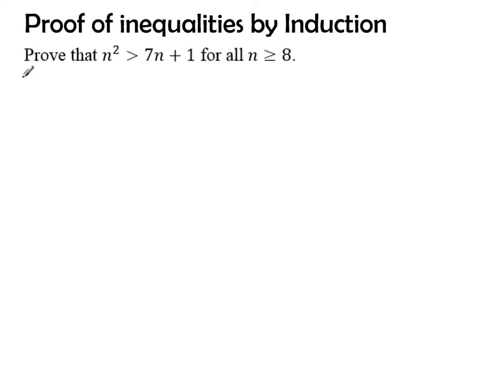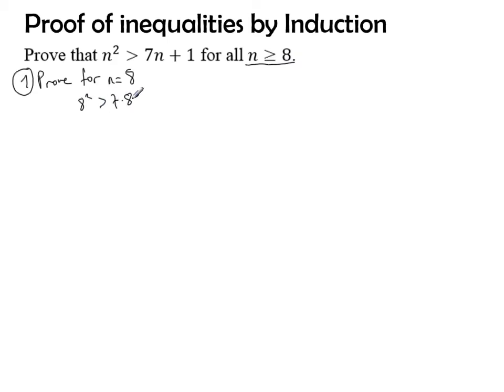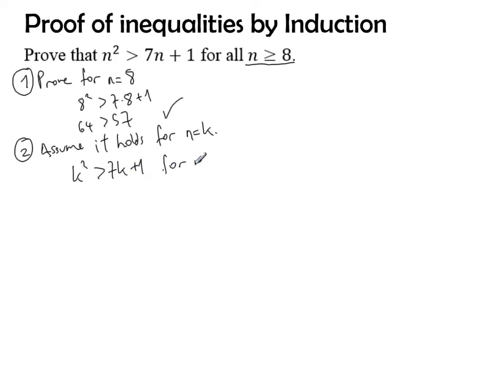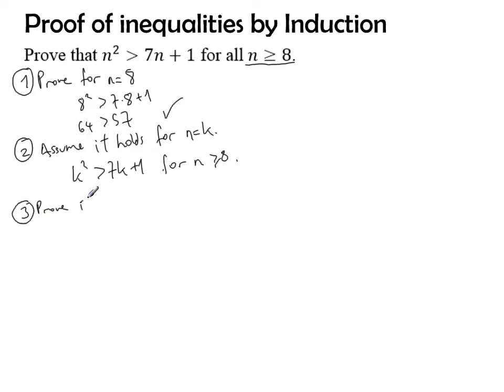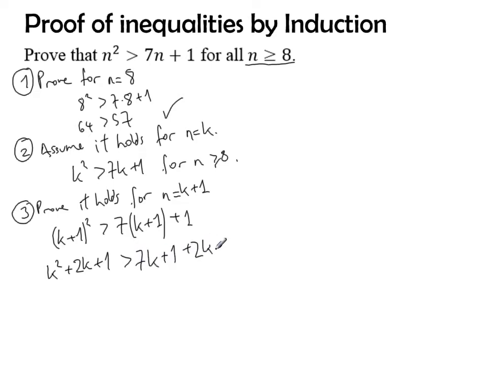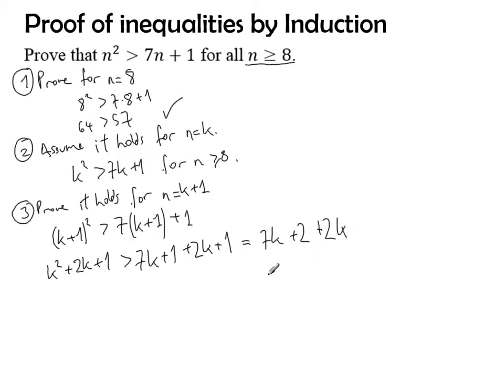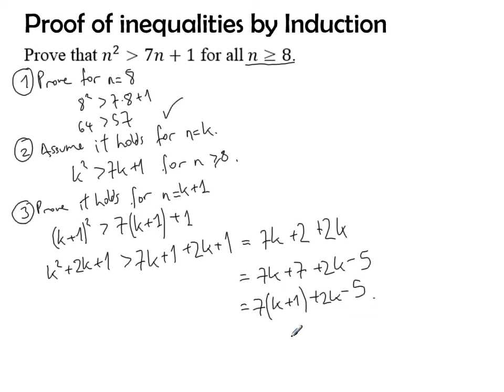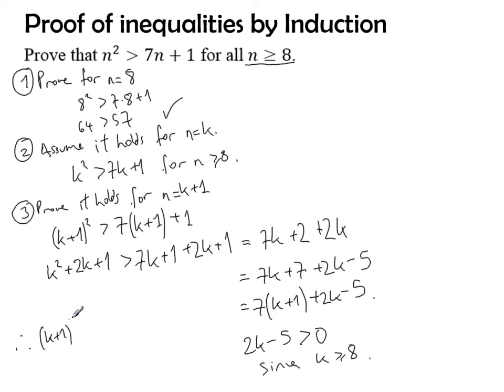Proof of inequalities using Induction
Proof of inequality using induction